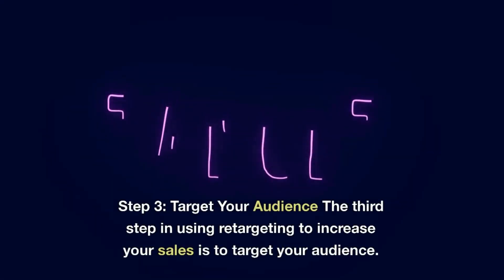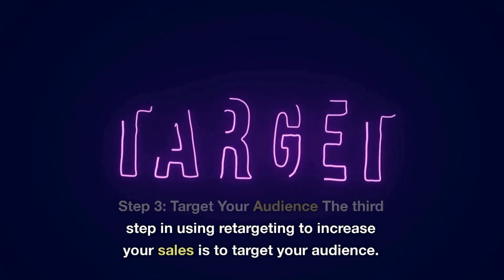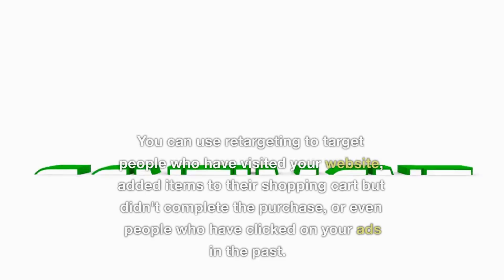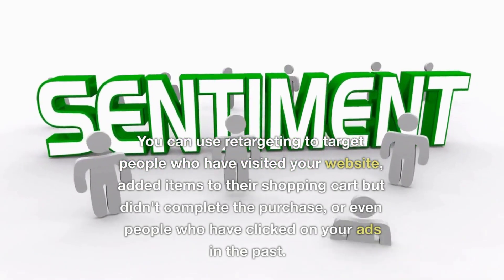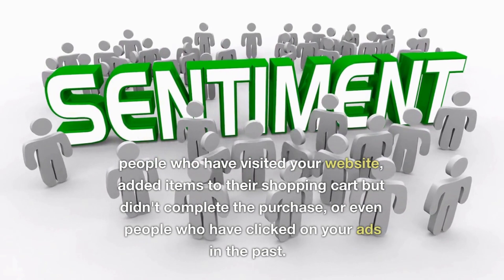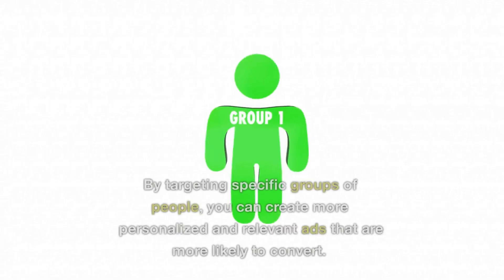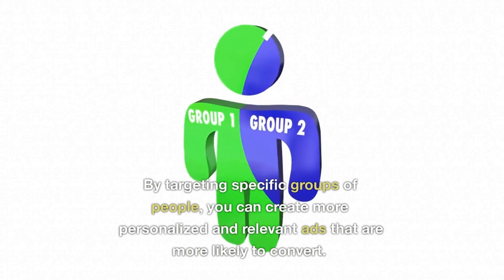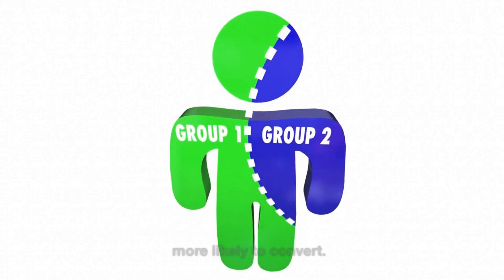Boost Your Sales with Retargeting: A Step-by-Step Guide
🔥🚀💥Unleash the Ultimate Retargeting Revolution and Supercharge Your Sales Today!💰💪💯

🌟✨ Looking to skyrocket your business to new heights? 🚀🌟
💥💼💰 Want to unleash the power of retargeting to drive insane sales and explosive growth? Look no further! 💥💼💰

🔥📈 Brace yourself for a mind-blowing, game-changing experience that will take your business to the stratosphere! 🔥📈

🚀🎯 With our step-by-step guide, you'll discover the secret formula to turn 🔍 'browsers' into 💰 'buyers'! Say goodbye to missed opportunities and hello to mind-boggling conversions! 🎯🚀

💡🔒 Gain exclusive access to cutting-edge strategies and proven techniques that will give you an unfair advantage over your competitors! 💡🔒

📚🔥 Dive deep into the art of retargeting and master the language of sales. From crafting killer ad copies to designing eye-catching visuals, we'll teach you how to speak directly to your target audience's desires and make them fall head over heels for your irresistible offers! 💣💼🔥

🌈🌟 Prepare for a visual feast that will captivate your audience! Our expert tips on creating stunning ad designs will make your brand shine brighter than ever before! 🌟🌈

💡💰 Uncover the untapped potential of dynamic retargeting and witness your sales explode like never before! 💡💰

💥🌟🎯 From Instagram to Facebook, Twitter to YouTube, we'll show you how to leverage the power of multiple platforms to reach a wider audience, drive engagement, and generate massive profits! 💥🌟🎯

🌪📣 Brace yourself for some jaw-dropping success stories from industry leaders who have harnessed the full potential of retargeting! Their triumphs will leave you inspired and motivated to embark on your own journey towards sales domination! 🌪📣

🚀🎉 Get ready to witness your business catapulted to the forefront of your industry! Join the ranks of the elite and become a sales juggernaut, all thanks to the unstoppable force of retargeting! 🚀🎉

💥💥 Don't let this opportunity slip through your fingers! Take action now and unlock the secret to explosive sales growth! 💥💥

💪💥🌟 Join the retargeting revolution today and become an unstoppable force in your industry! Claim your rightful place among the sales titans and watch your revenue soar to unprecedented heights! 💪💥🌟